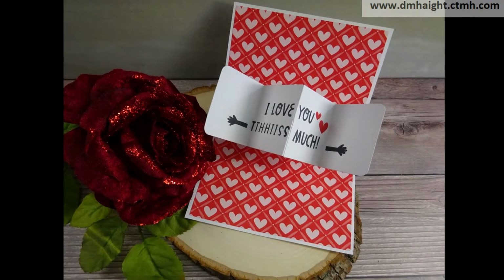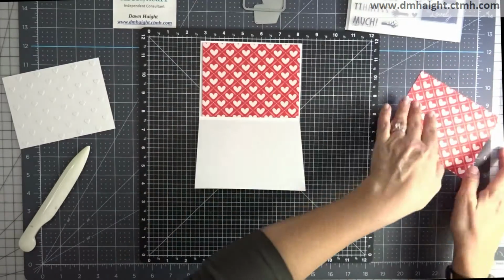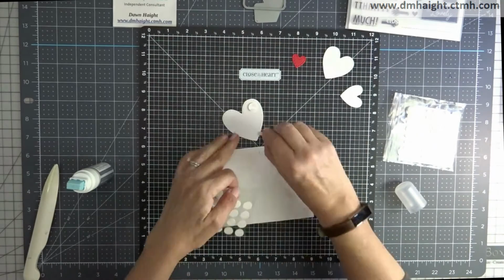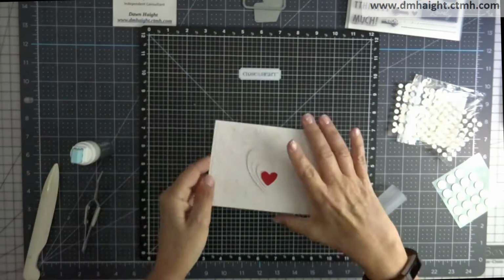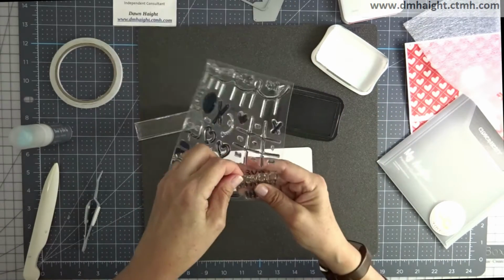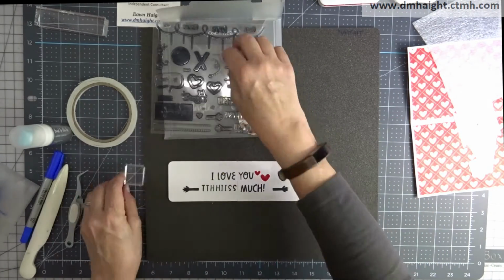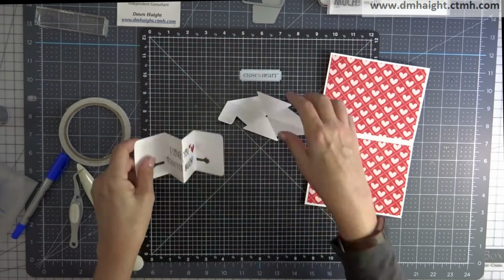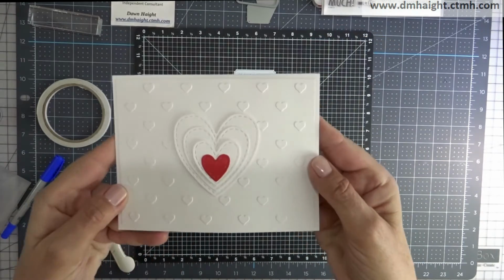How to make a Twist & Pop Valentine | Pixels and Papercrafts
Learn how to make an interactive Valentine using Oh My Heart Papers!

Video showing how to make a Twist and Pop card without the die can be viewed

*--*SUPPLIES USED*--*

(Retired) Hearts embossing folder

Lawn Fawn Pivot Pop Up die set

Memento Tuxedo Black (this product used to be sold by CTMH)
Scor-Tape